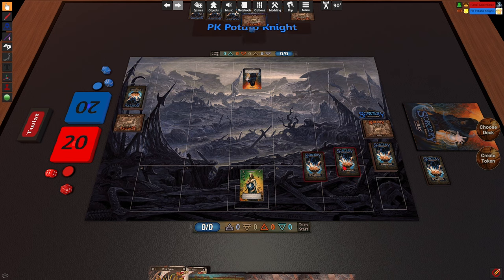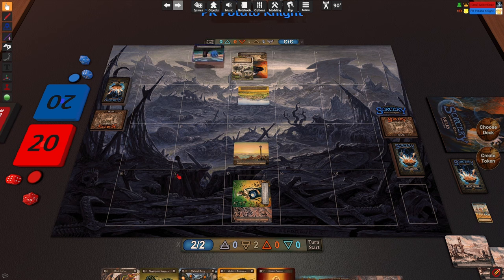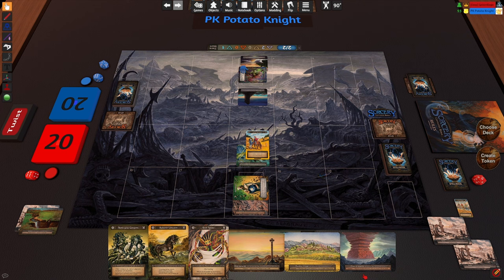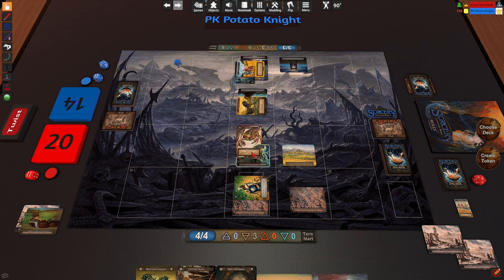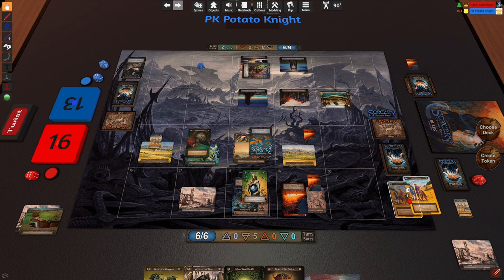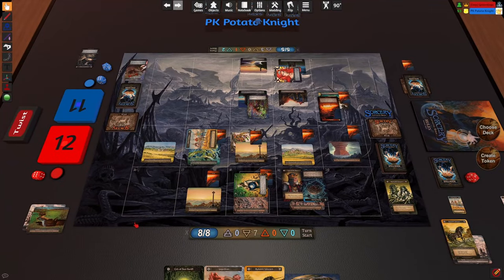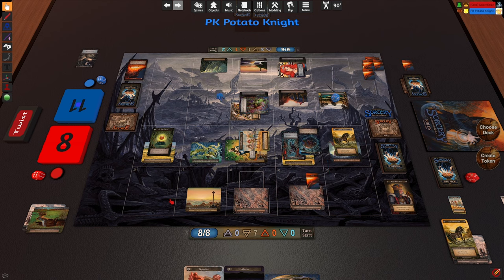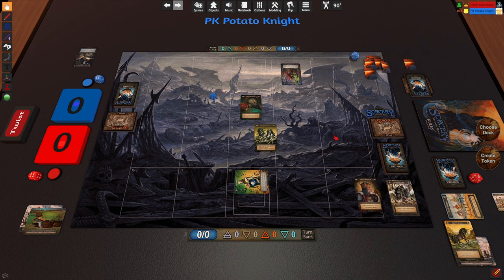WOLF PACK VS CHAMPION Geomancer - Sorcery: Contested Realm Gameplay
Game 1- 00:00
Game 2 - 09:46
Discussion - 34:00

If there is a deck you'd to see send me a Curiosa link or leave a comment ;)